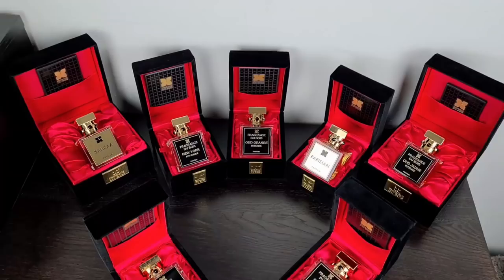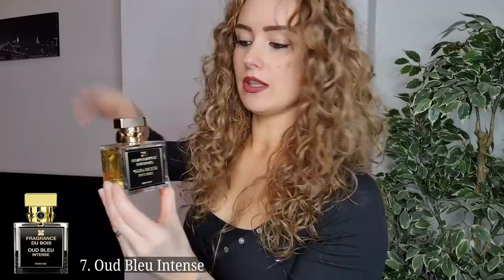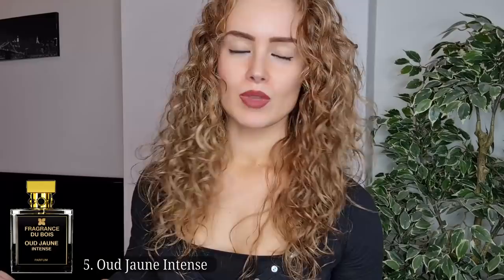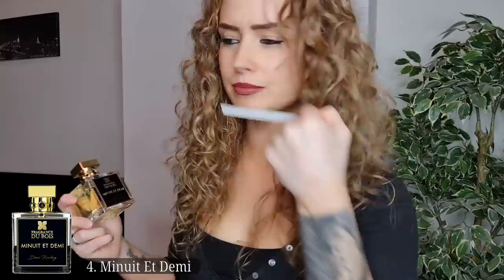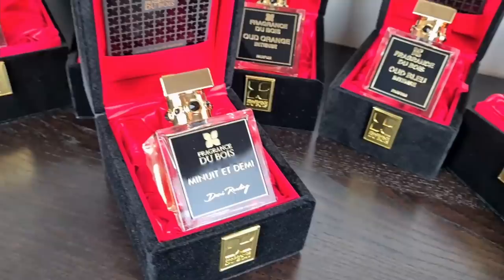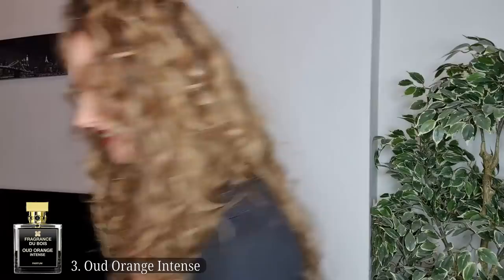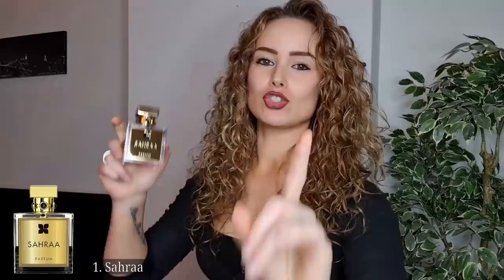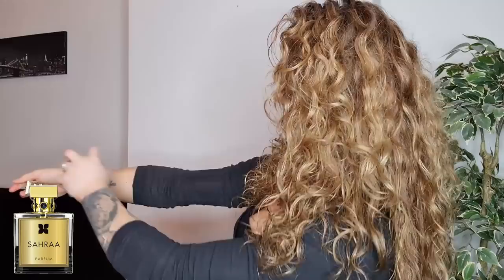TOP 7 SEXIEST FRAGRANCE DU BOIS PERFUMES 💥 MOST COMPLIMENTED 💥LONG LASTING FRAGRANCES 💥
Best of Fragrance Du Bois

⭐THESE 10 TASTY FRAGRANCES MAKE GIRLS WANNA EAT YOU!!💥 TOP 10 BEST GOURMAND FRAGRANCES

⭐DIOR SAUVAGE ELIXIR REVIEW 💥i WENT OUT ON THE STREETS AND ASK GIRLS FOR THEIR OPINION!

⭐ TOP 10 MASCULINE SUMMER COLOGNES 🌴 FRESH LONG LASTING FRAGRANCES 💥

⭐VERY Personal Q&A (Bisexual? Thoughts on Jeremy Fragrance?)

⭐ TOP 10 ATTENTION GRABBING & MYSTERIOUS FRAGRANCES 💥 SMELL DIFFERENT FOR THE LADIES! 💥 SEXY COLOGNES

⭐ TOP 10 LONGEST LASTING DESIGNER FRAGRANCES FOR MEN 2021

⭐HOW TO (OVER)SPRAY A FRAGRANCE!! 💥

⭐TOP 10 CLUBBING FRAGRANCES FOR MEN 2021 💥 MUST KNOW FLIRT TIPS 💥

Every tip goes to fragrances or better equipment for my channel ❤

❤ I'll make more videos about the top 10 fragrances for men and the best fragrances for women, most complimented fragrances, brand reviews, oriental fragrances, oud fragrances, designer fragrances, niche fragrances, how to apply fragrances, colognes and perfumes. 🎥🎬

Time to show everybody you're a proud member of the TeamOversprayers!